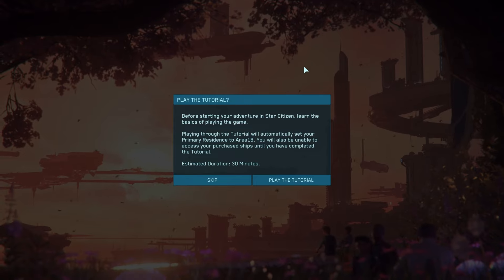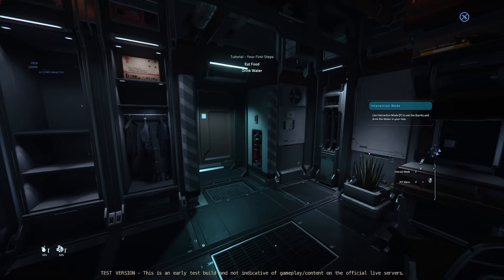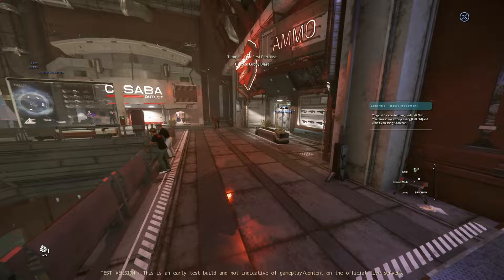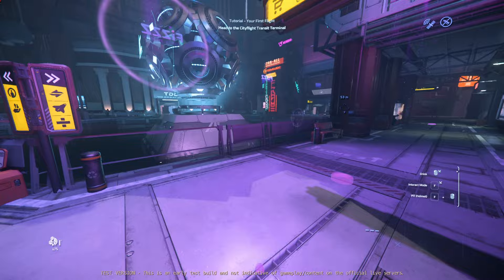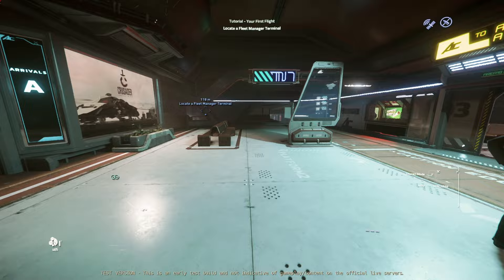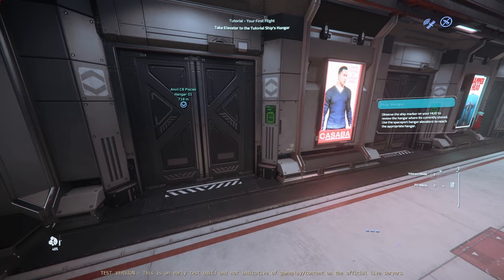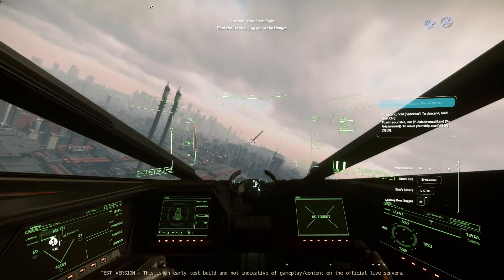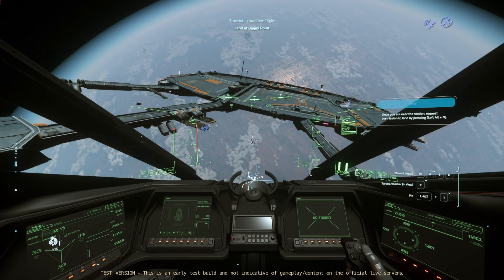Star Citizen's New Tutorial Is... Not Bad Actually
PC Specs:
CPU: Ryzen 9 5900x
GPU: Nvidia 2080 super
Ram: 16gb corsair vengeance
Storage: SSD
Some sort of Asus full sized motherboard
AOC 24 inch 144hz monitor